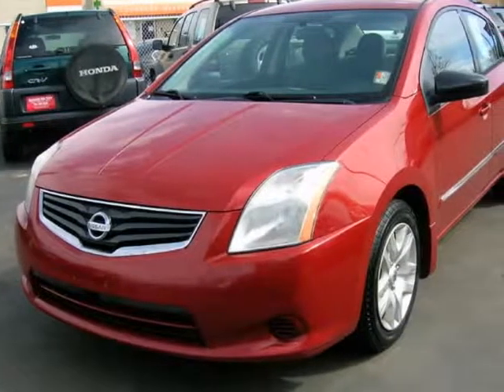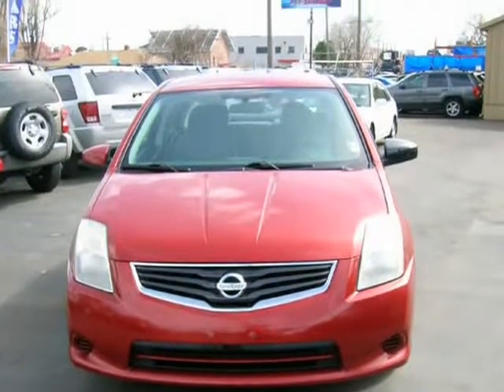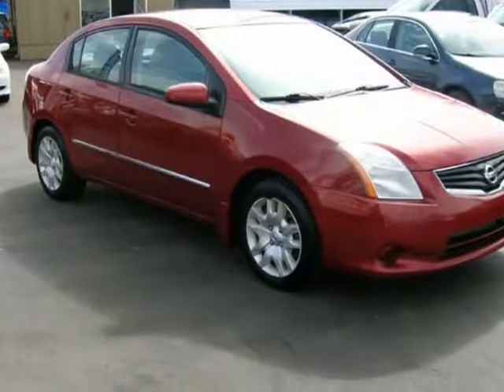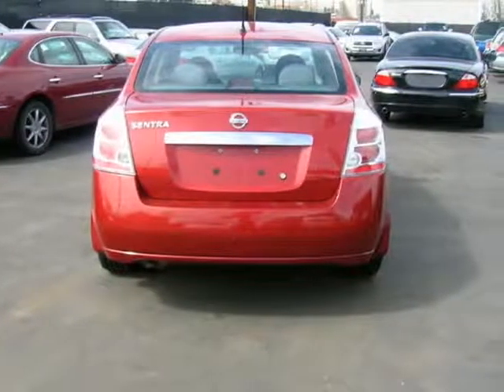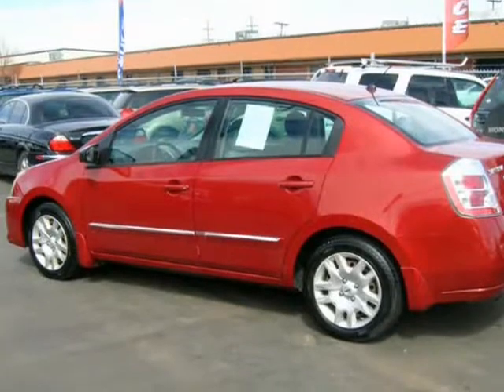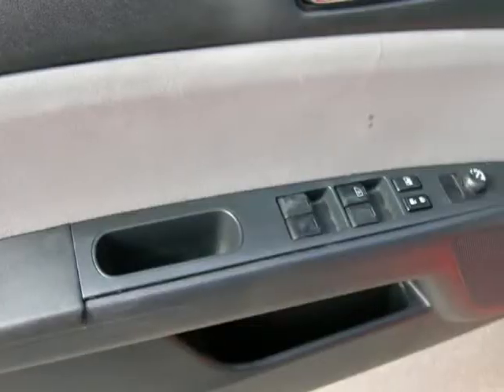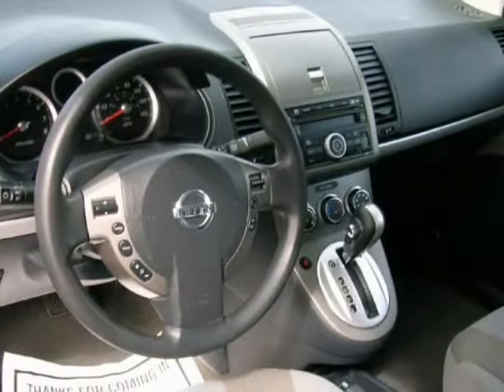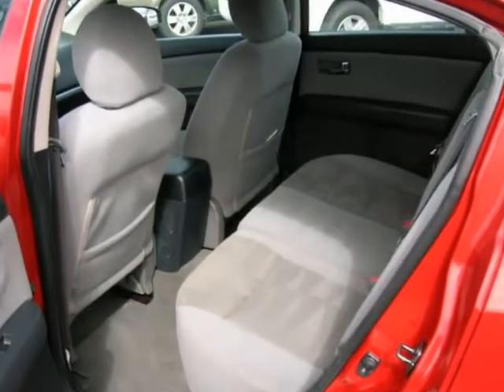2010 Nissan Sentra 4dr Sdn I4 CVT 2.0 SR (Denver, Colorado)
Avalanche Auto Sales
1175 S Kalamath St
Denver